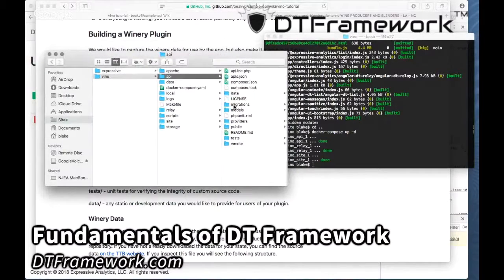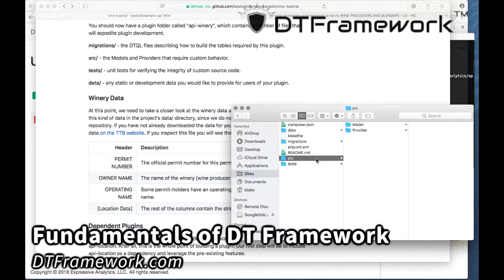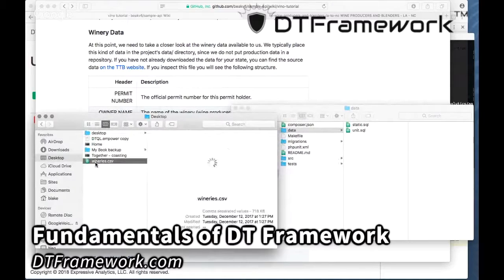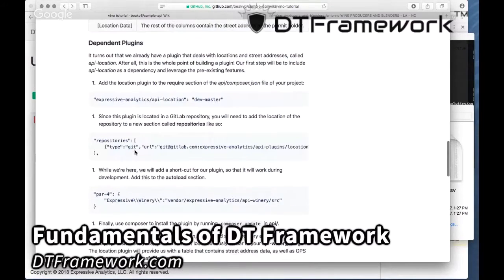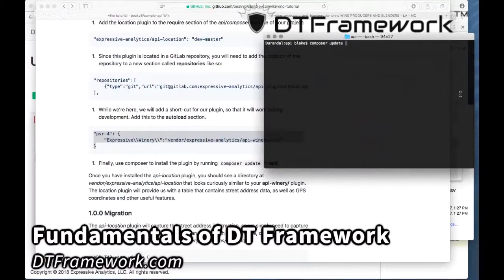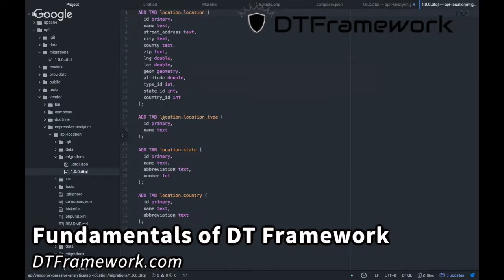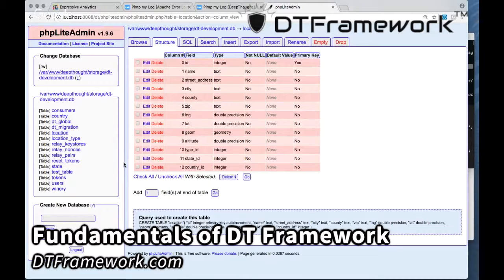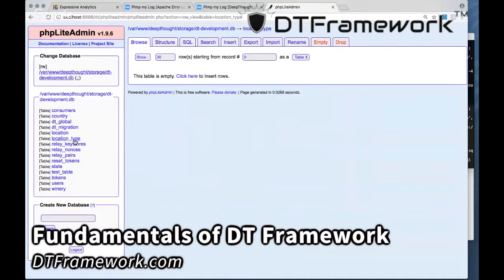The Fundamentals of DTFramework | Part 2 | MVC Framework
for more information.

Part 2: This video will demonstrate how we use the app that was built in part 1, and turn it into a re-usable plugin. This will also demonstrate how the plugin will be able to manage a portion of the database, and the power of DTQL. We will also use an existing ‘location plugin’ that was previously built before this video was created as an example to show you how the plugins works.

We will build a model and explain a little bit about how it works, how to create a unit test, and where the data we use for this example is located.

DT Framework Technology automates software development which reduces development time by 75% to 85% by being able to build re-usable components that are powerful; it allows developers to build apps smarter, better, faster, more secure.

DT Framework includes a full-featured Model-View-Controller (MVC) framework that takes an API-centered approach to web and mobile application development.

Overwhelmingly Simple, Flexible, and Powerful!